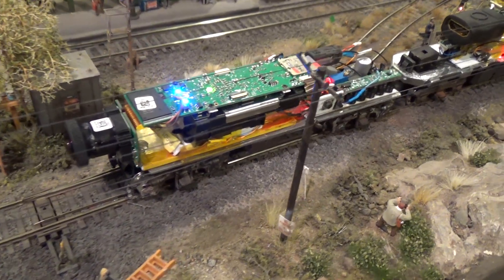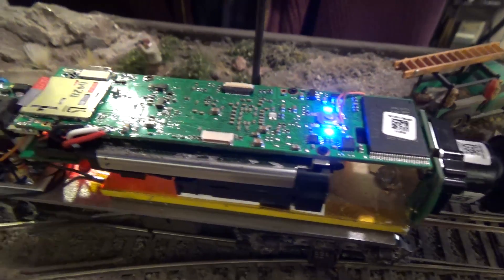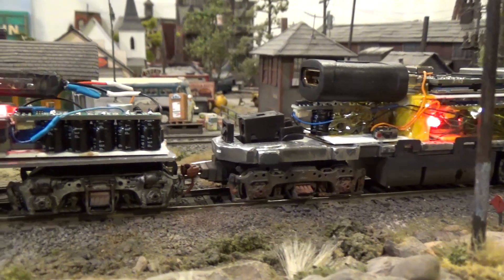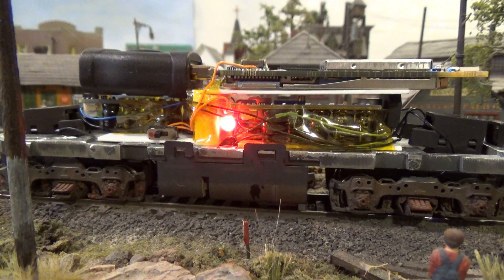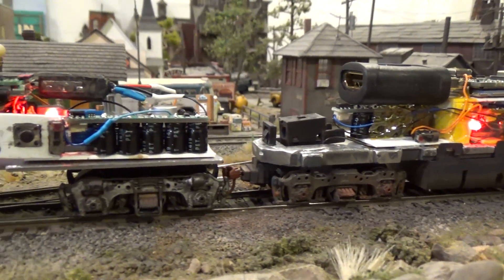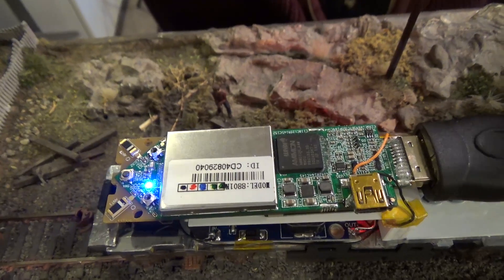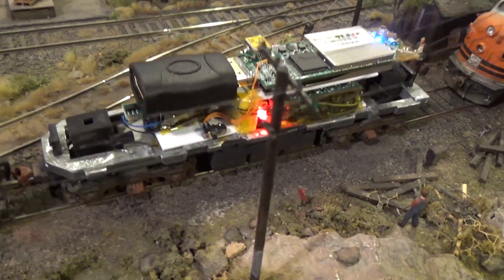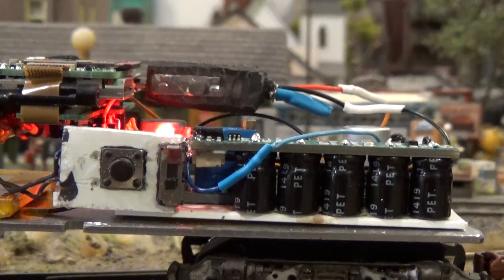Ultimate DCC Throttle – Part 5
In part 5 of my Ultimate DCC Throttle (UDT) for a HO gauge model railroad EMD F7A locomotive, I show the custom made wireless 1080p camera and HDMI transmitter chassis powered-up.  (The HDMI cable is removed to better show the electronics).

Both are equipped with their own 5 volts 1.5 amp switching power supplies that obtain their power from the track DCC power. Because of the zero tolerance for power interruption to maintain HDMI connection to receiver, the F7B transmitter chassis has two modified SoundTraxx Current-Keepers and the F7A camera chassis has one.  Both need to sit on a DCC powered track for minimum of 3 minutes before they are powered on to avoid tripping the Digitrax Super-Chief’s circuit breaker and possible damage to the transmitter.

Because of size limitations, the F7A camera chassis is made from scratch to obtain required space. The HDMI cable goes from the F7A read door to the F7B front door.
Description